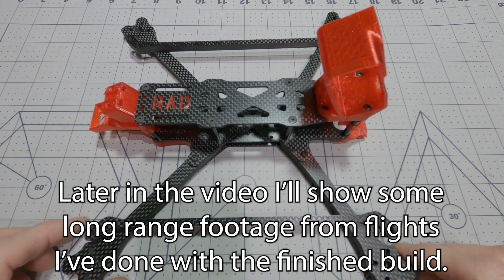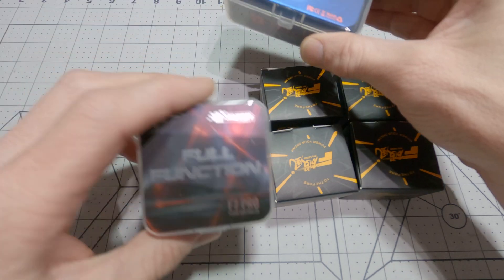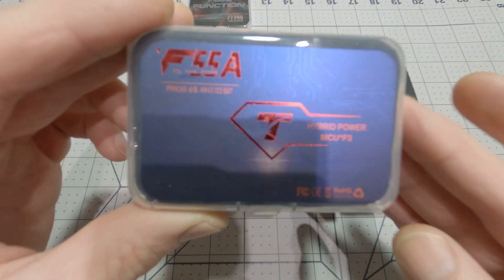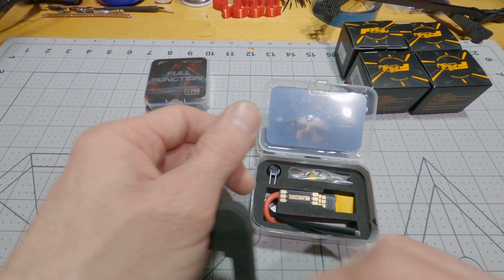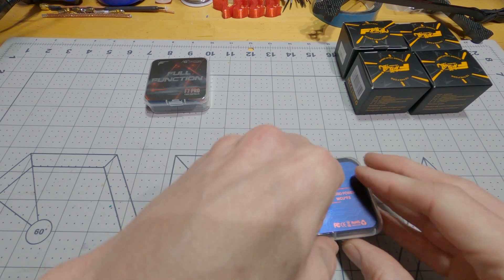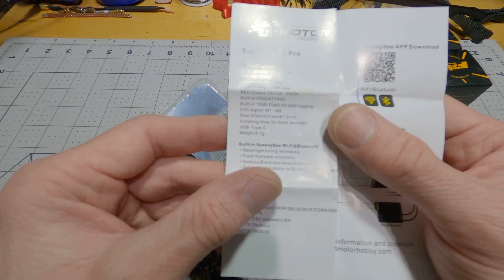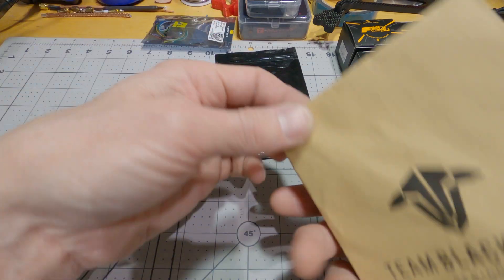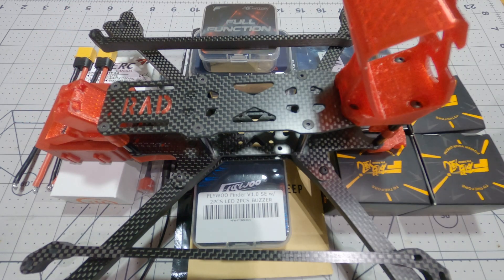Super efficient 2022 Long Range FPV build: Parts discussion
My new 7" build flew for 26 minutes on a 24 km round trip, with a full size GoPro on board!  I went with all top of the line parts this year.  I'll show you what I decided on for this build and talk about why I chose them.  Including what I think is the most efficient motor for a 7" long range FPV build!

Want to see full length flights with DVR, or get updates about projects that I'm working on?